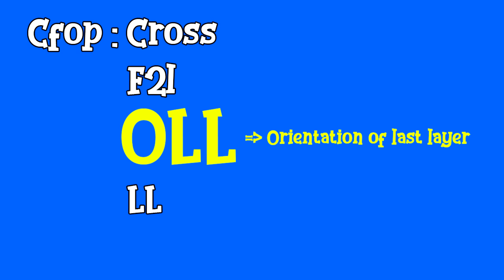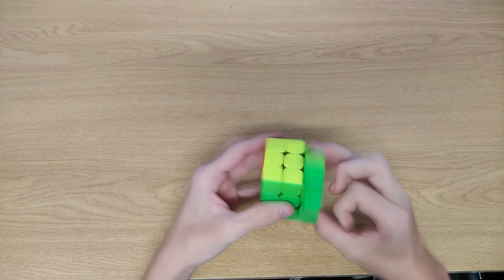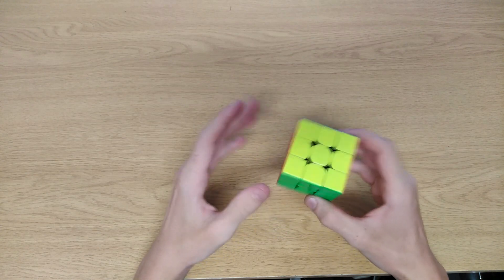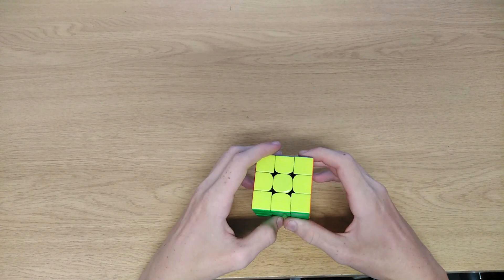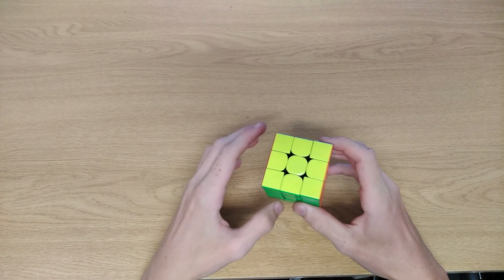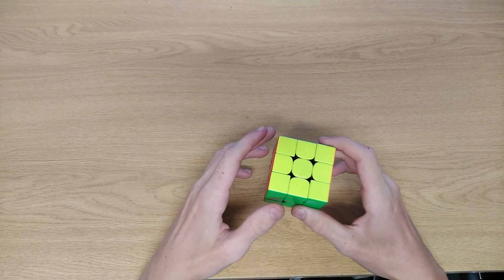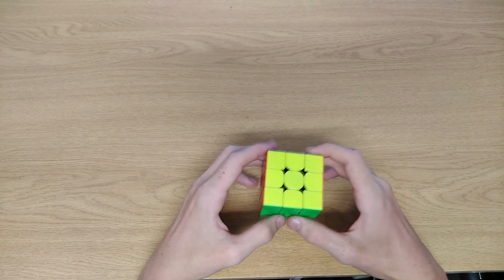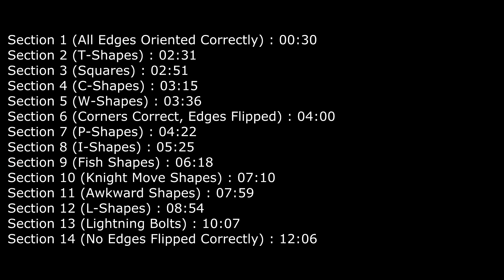All 57 OLL Algorithms + How I Execute Them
Time stamps :
Intro : 00:00
Section 1 (All Edges Oriented Correctly) : 00:30
Section 2 (T-Shapes) : 02:31
Section 3 (Squares) : 02:51
Section 4 (C-Shapes) : 03:15
Section 5 (W-Shapes) : 03:36
Section 6 (Corners Correct, Edges Flipped) : 04:00
Section 7 (P-Shapes) : 04:22
Section 8 (I-Shapes) : 05:25
Section 9 (Fish Shapes) : 06:18
Section 10 (Knight Move Shapes) : 07:10
Section 11 (Awkward Shapes) : 07:59
Section 12 (L-Shapes) : 08:54
Section 13 (Lightning Bolts) : 10:07
Section 14 (No Edges Flipped Correctly) : 12:06